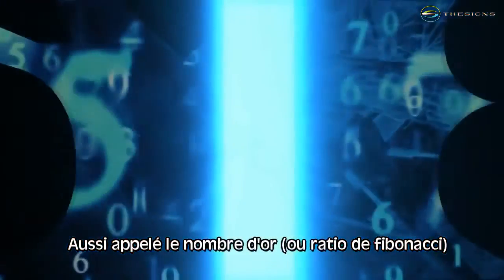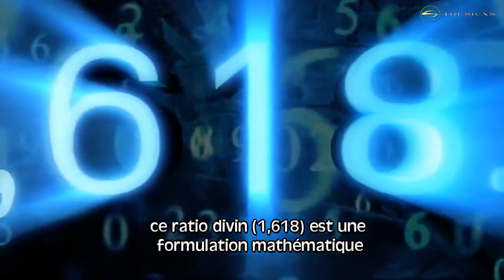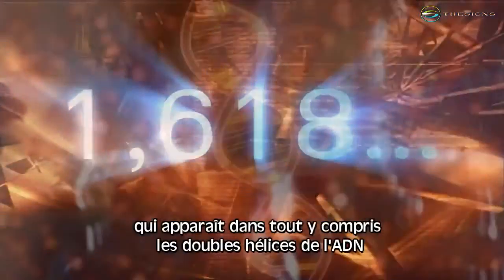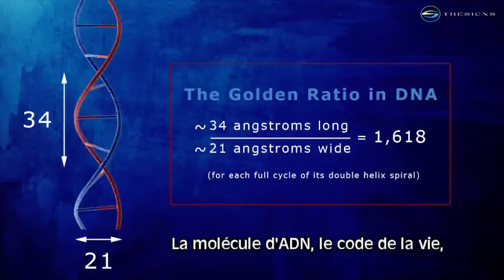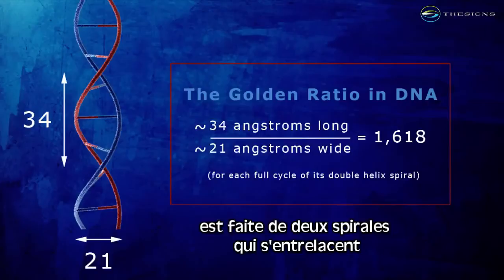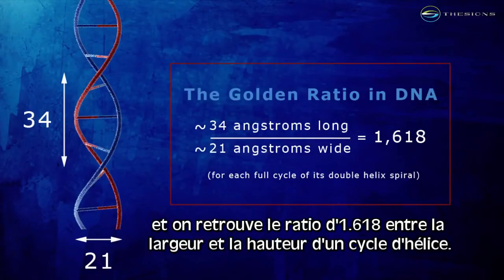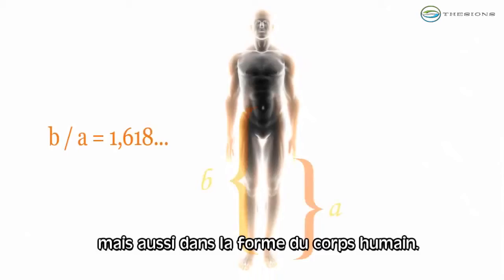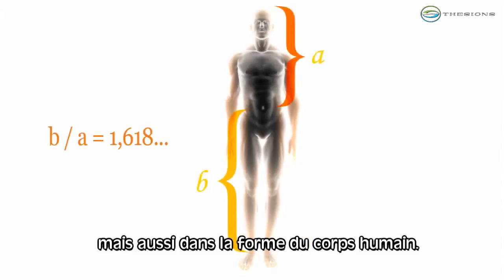6 Observer l'univers et voir les lois mathématiques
Toute la création ,l'univers,la nature,les créatures,l'Homme... sont régis par des lois mathématiques,physiques,